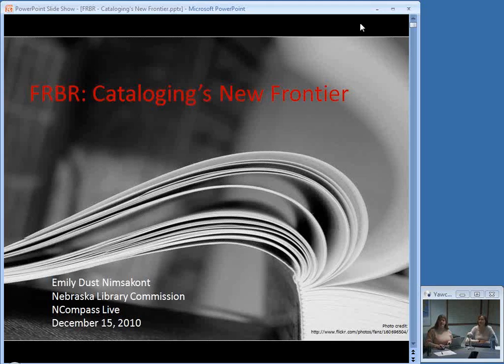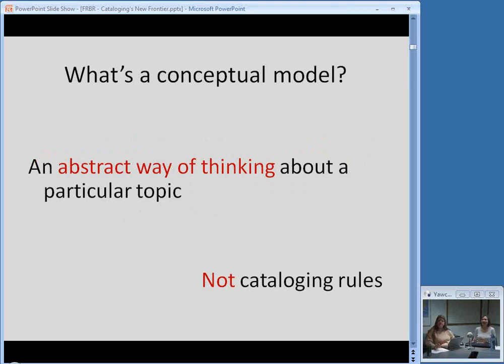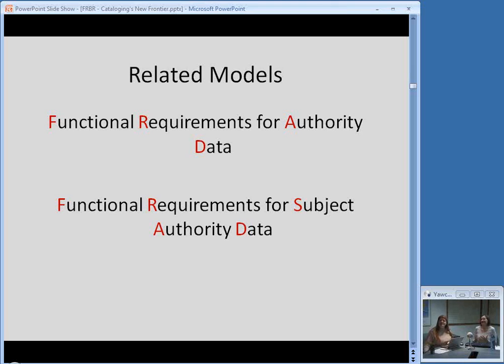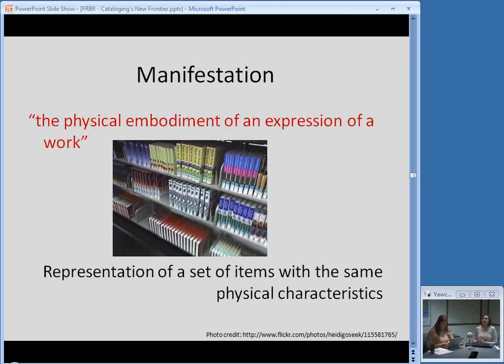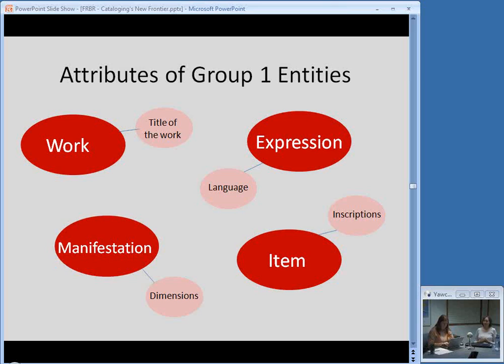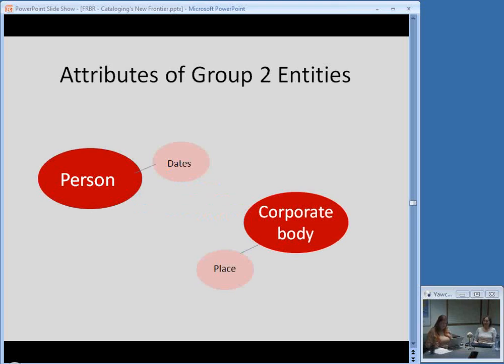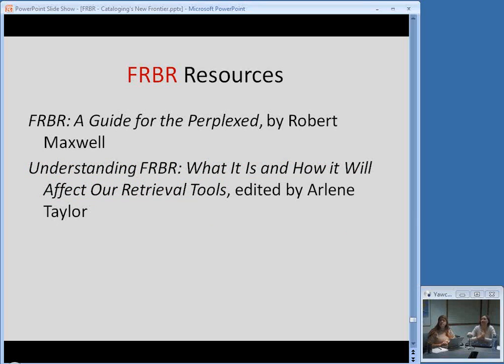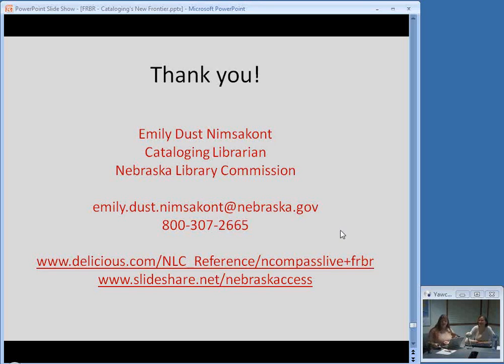NCompass Live: FRBR: Cataloging's New Frontier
Recorded on Dec. 15, 2010.

Functional Requirements for Bibliographic Records, or FRBR, is a conceptual model used to understand bibliographic records and the ways in which users of library catalogs interact with these records. Join Emily Nimsakont, the NLC's Cataloging Librarian, to learn about basic FRBR concepts, see examples of FRBRized resources, and find out about FRBR's influence on cataloging rules.